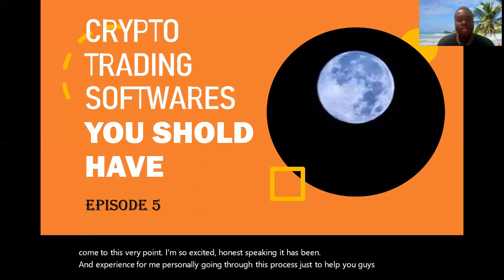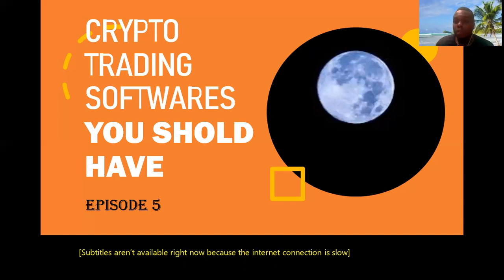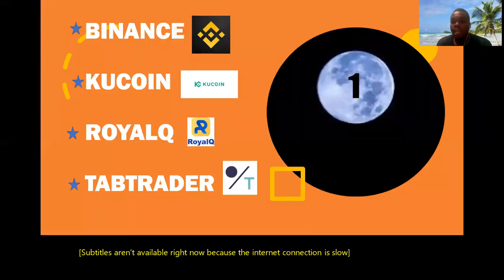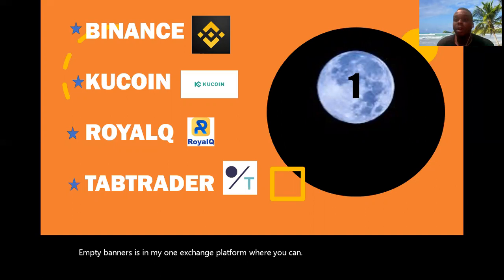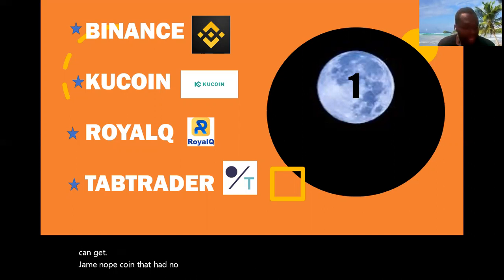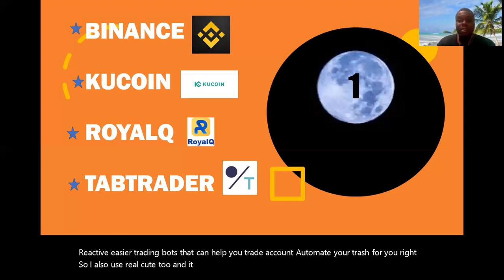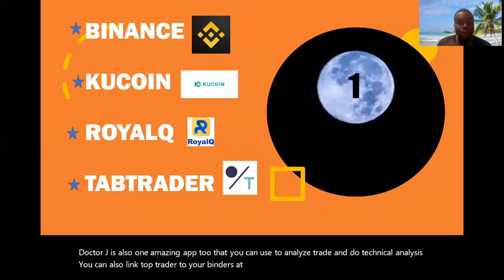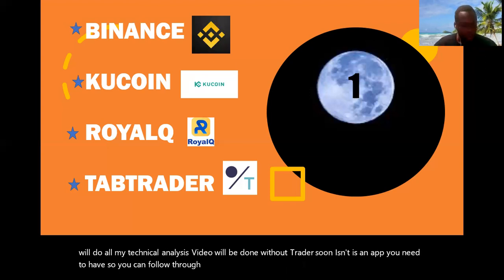CRYPTO SOFTWARES YOU SHOULD HAVE || EPISODE 5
Please kindly share this information to all new bees to crypto space to help them learn and understand the mindset that they should have.

Binance App

Kucoin App

 Tabtrade App

 RoyalQ

Google Authenticator (2FA)

 Coingecko

Trust Wallet

Related vidoes
Episode 1

Be sure sure to download google meet on the Google play store if you don't have it downloaded already.
Time 6am EverySaturday of the Week.